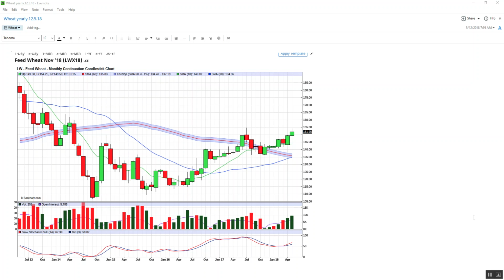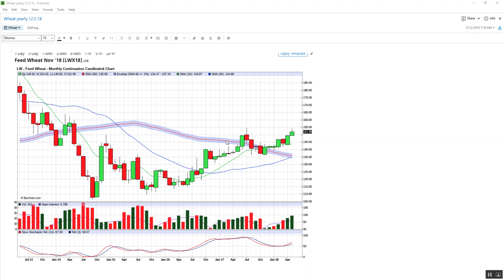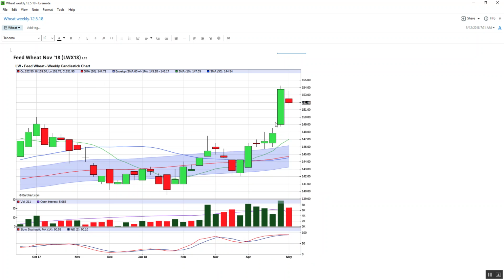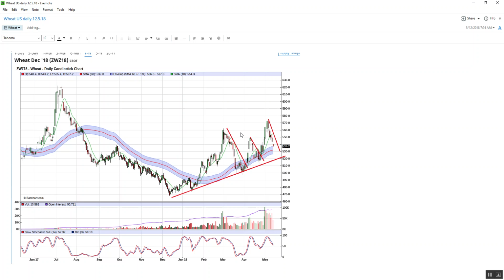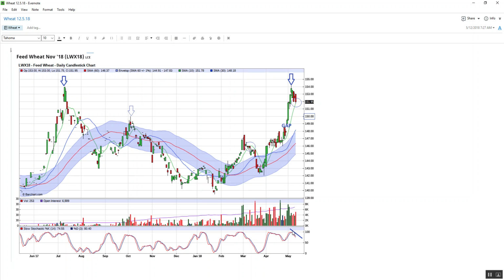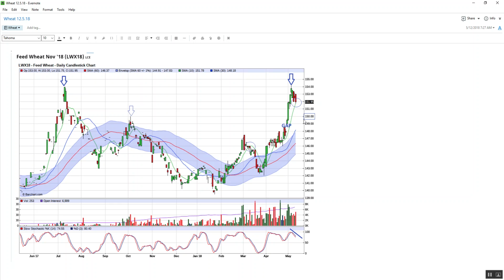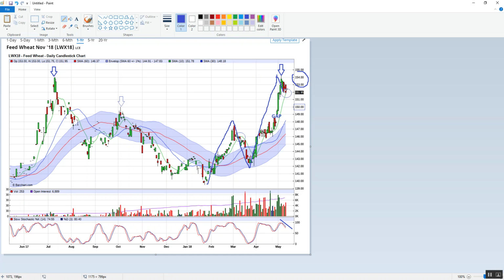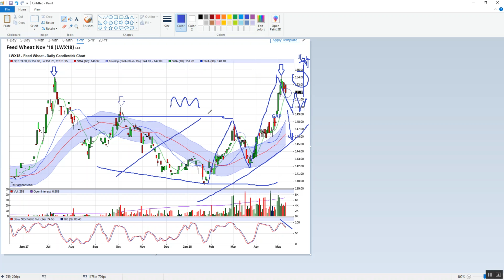Wheat Market Report.12.5.18